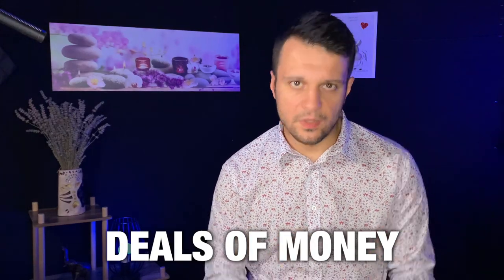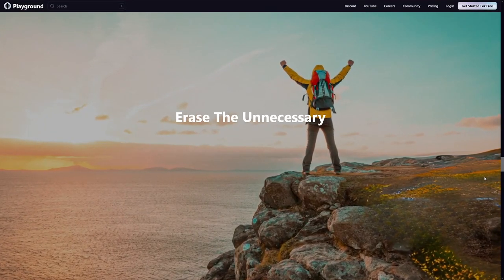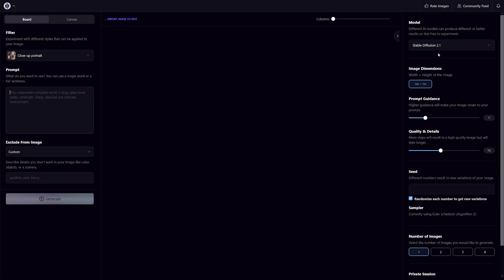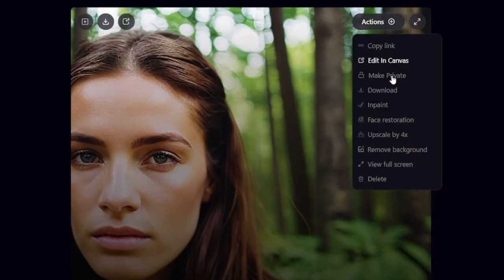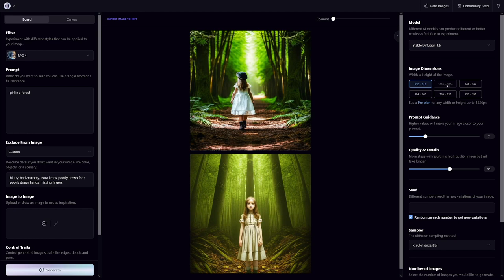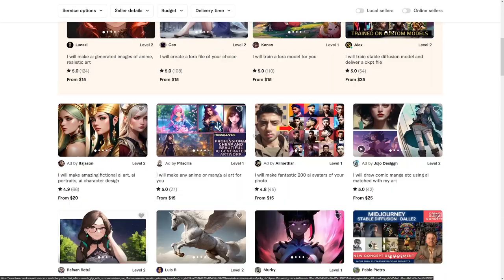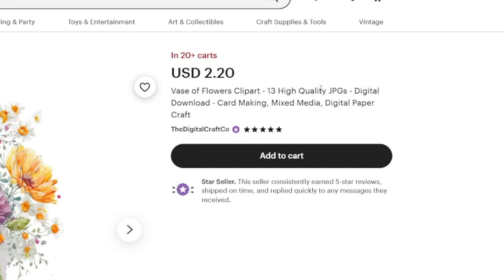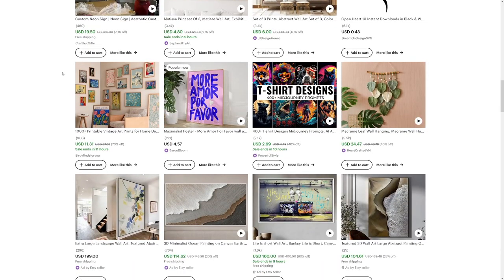Make Money Selling AI-Generated Art Using Playground AI (2025)